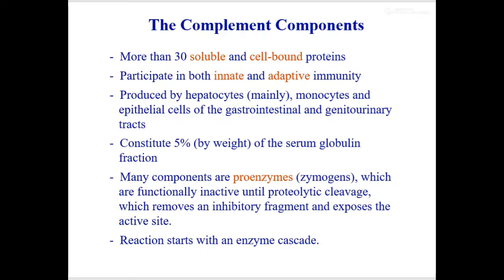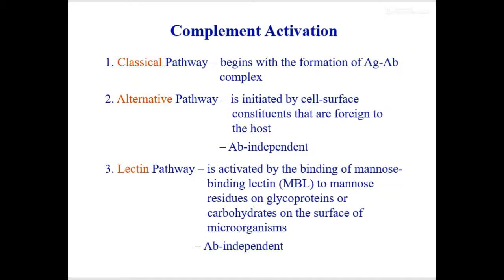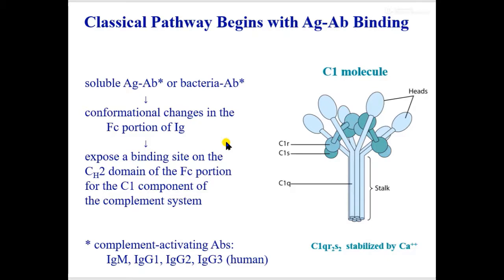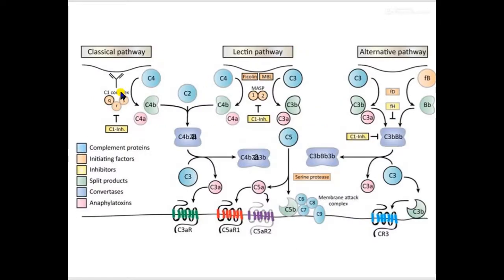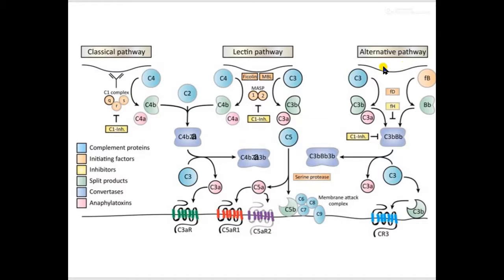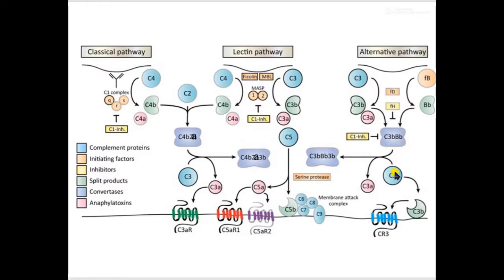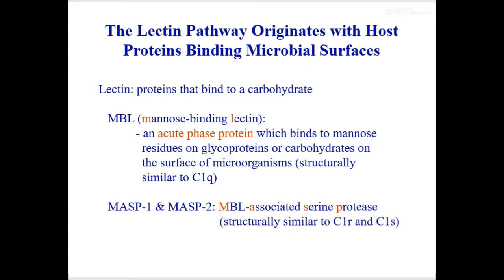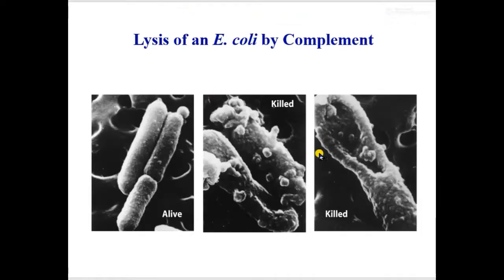Complement pathway 2